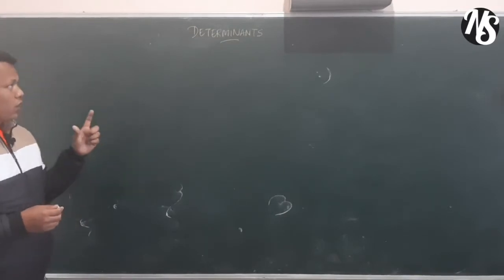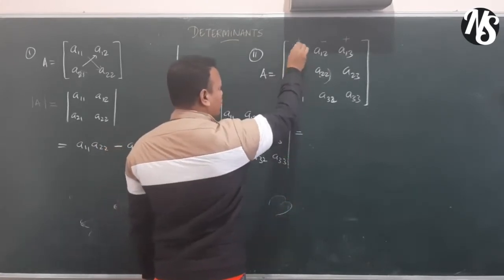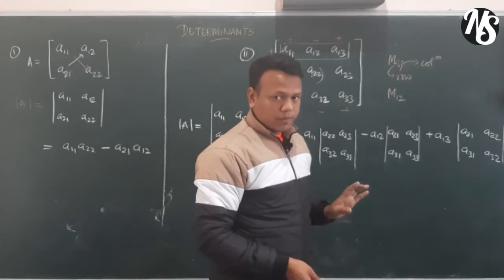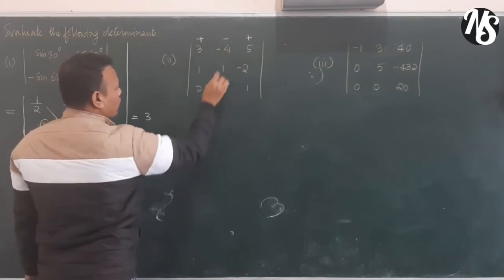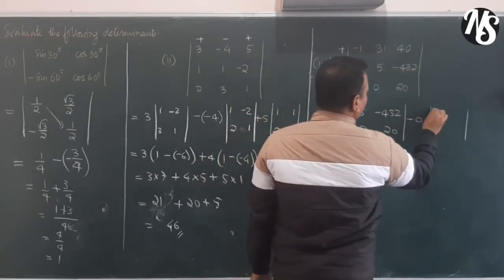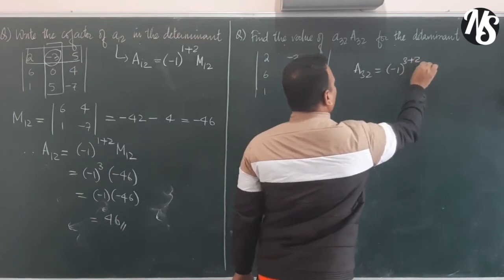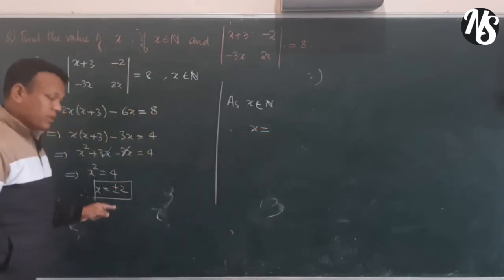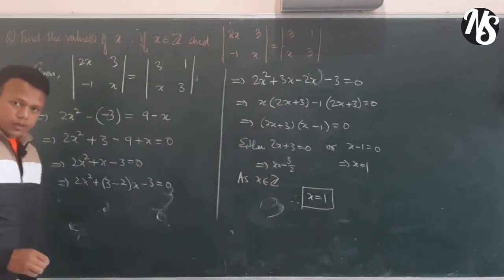Class 12 Determinants |Part 1